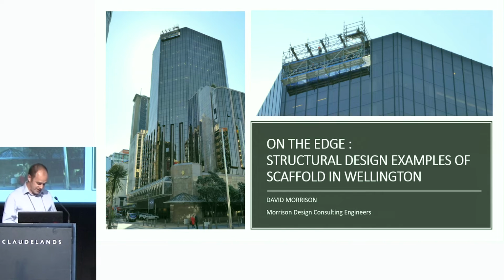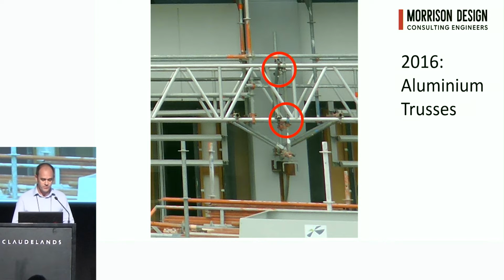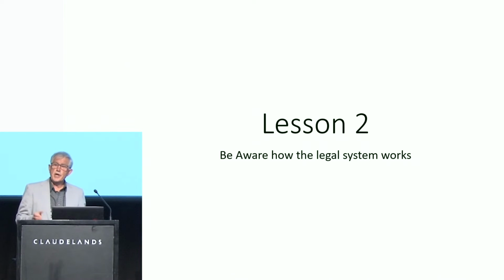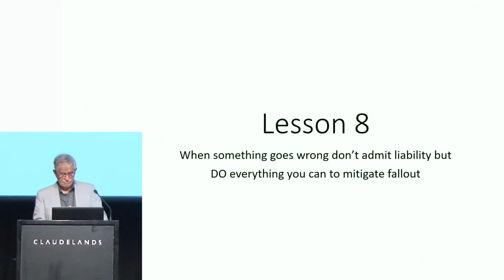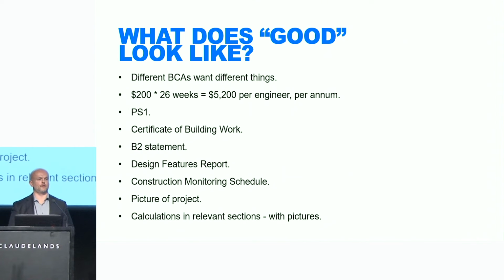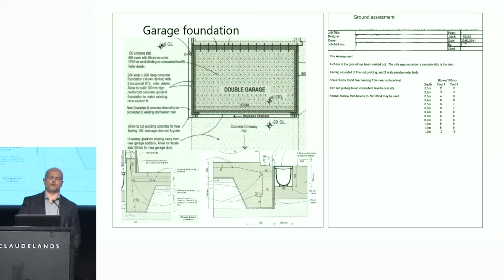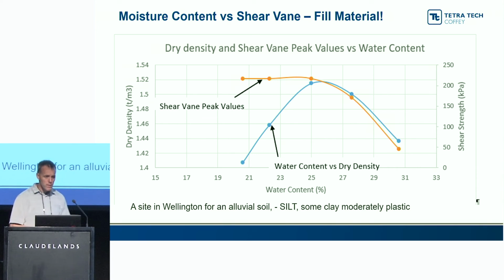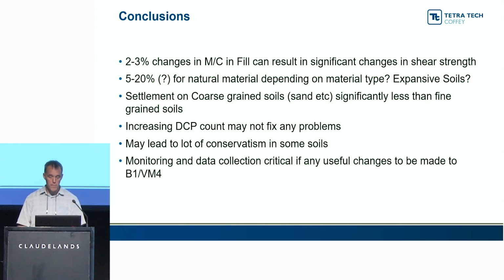Session 4A General Practitioner Topic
Technical Session 4A - General
Practitioner Topics
Chair: Michelle Grant
(DS19) On the Edge: Structural Design Examples of scaffold in WLG
David Morrison - Morrison Design Consulting Engineers Ltd
(DS18) How to Avoid being Sued - 10 Tips for Consulting Engineers
Ian Watson - IL Watson Consulting
(DS 37) Avoiding 50% of RFIs, the Importance of clear documentation
Martin Pratchett - Engineering NZ
(DS 27) Updating Verification Method B1/VM4 – Section 3.0 – Shallow
Foundations
Nick Clendon - Coffey Services